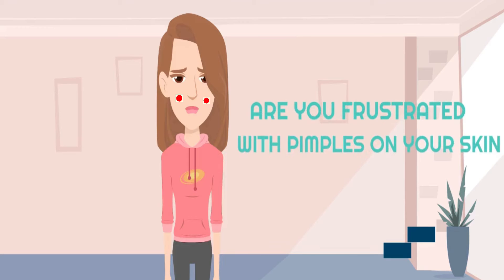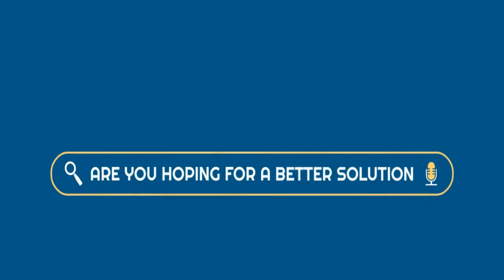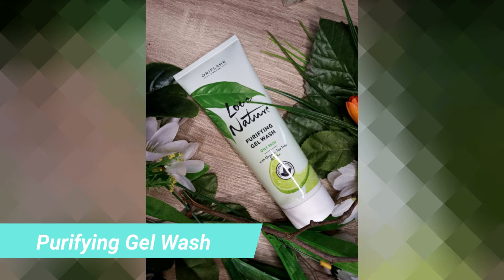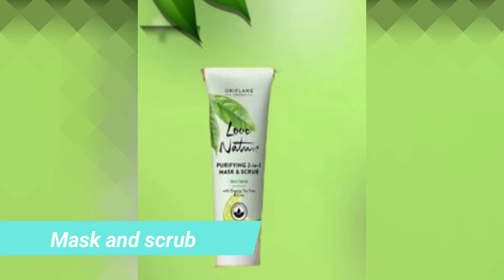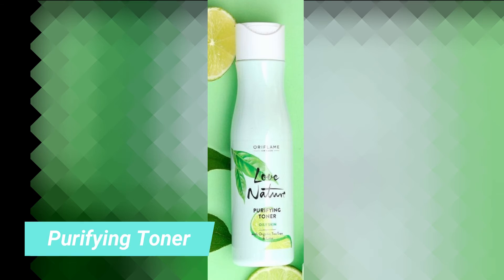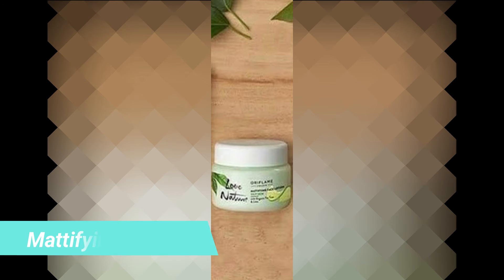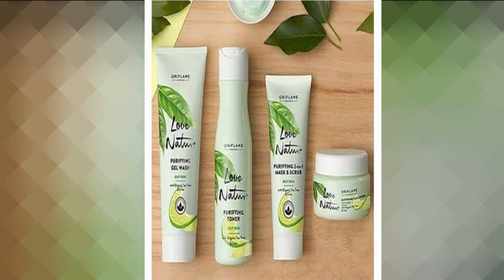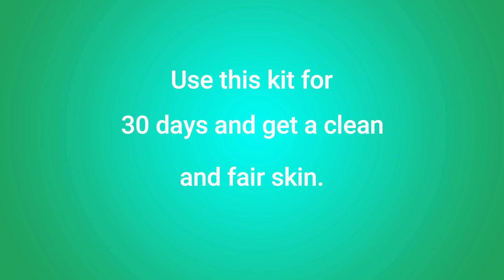Oriflame Love Nature Tea Tree Facial Kit ll OriFlame.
This is a video about the usage of Oriflame facial kit.
The power of cosmetics and the effect they can have on one's happiness and confidence is very real.
If anyone wants to buy any product or join the company to fulfil his/ her dreams contact  at:
You can join the company without any investment at the consultant level.